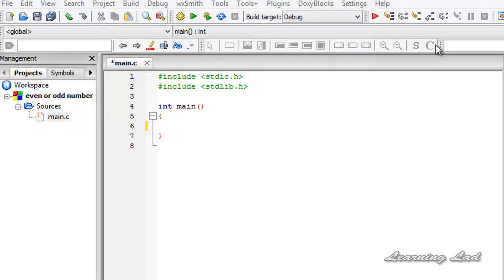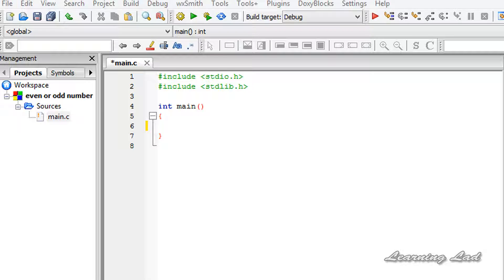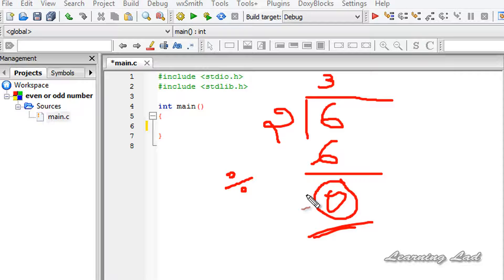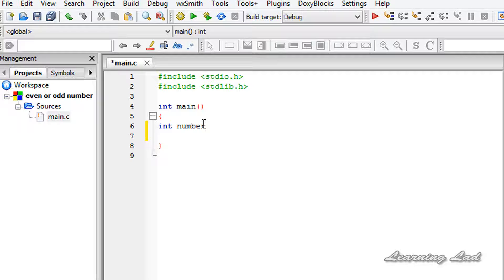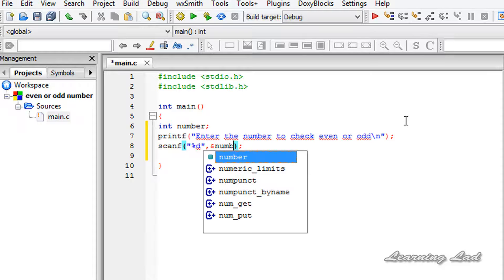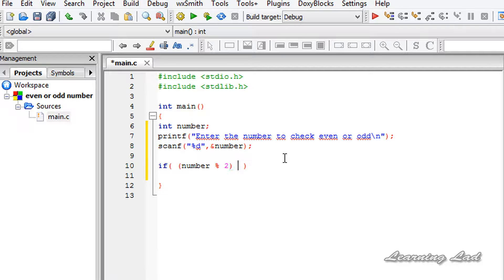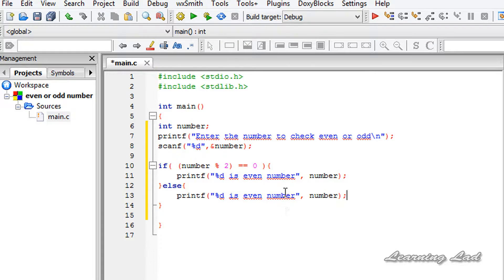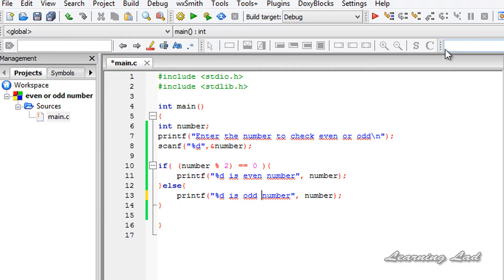C Programming Exercise - Program to Check Even / ODD number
In this c / cpp programming language video tutorial / lecture for beginners, you will learn how to write a program to check whether a number entered by the user is even  or odd.

In this tutorial we are gonna ask the user to enter the number to find even or odd. Then depending on users input we will check  whether the number is even or odd and then we print the appropriate message.